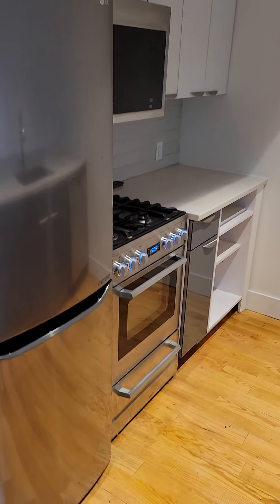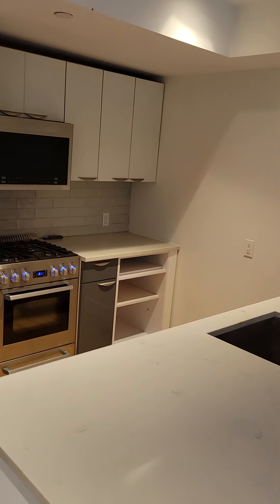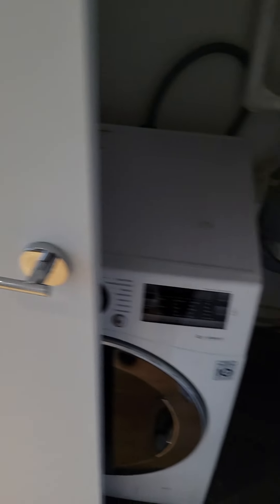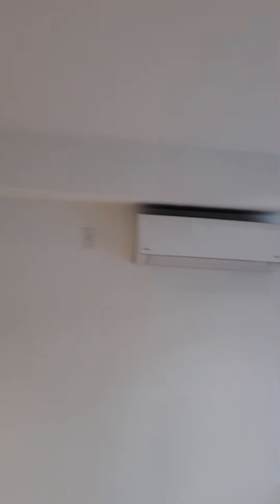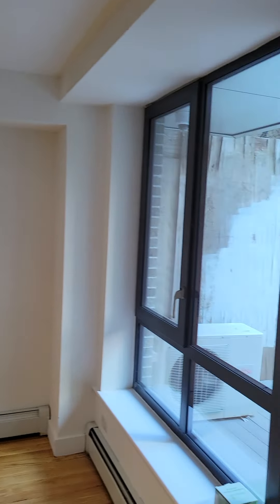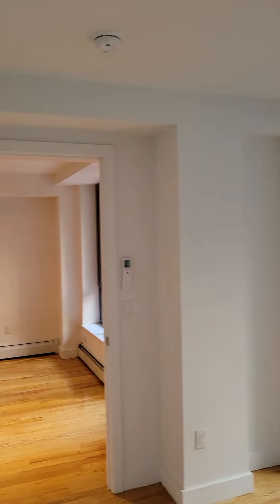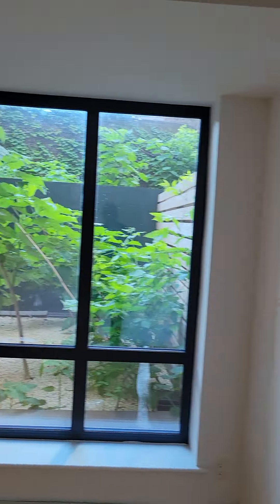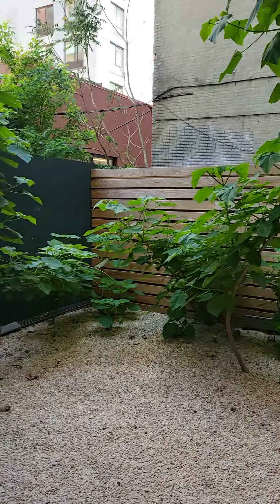1A in 39 East 21st Street Brooklyn NY MNS Real Estate Exclusive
LUXURY 1 BEDROOM WITH PRIVATE YARD AVAILABLE NOW + NO FEE!

Apartments Featuring:

- Luxury finishes
- Stainless steel appliances
- Private yard

THE PARK 21 is a boutique 24-unit rental building nestled between two quiet tree-lined blocks offering a refreshingly modern and sleek take on Brooklyn living with indoor and outdoor amenities such as:

- Gym
- Bike Storage
- Furnished roof deck